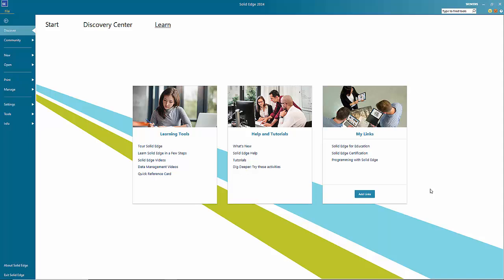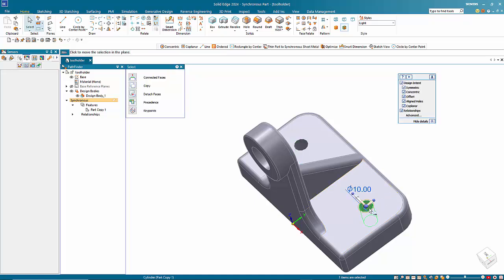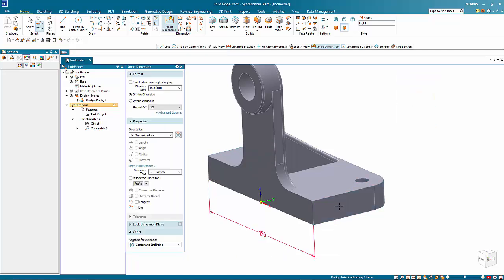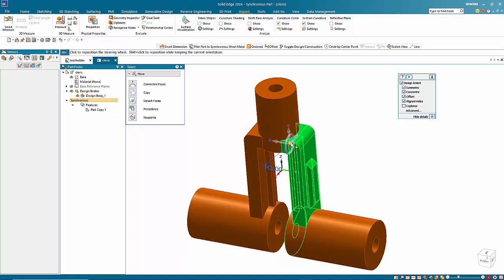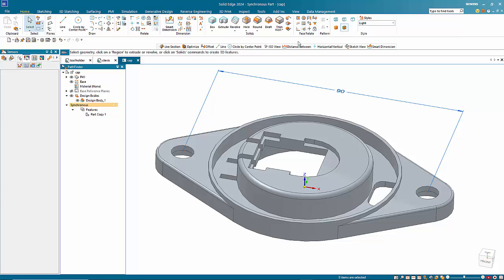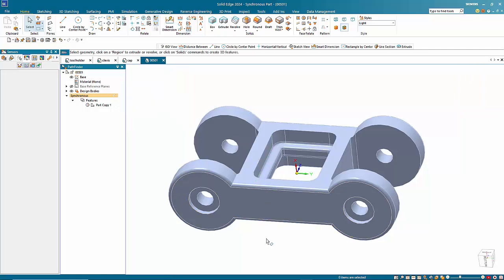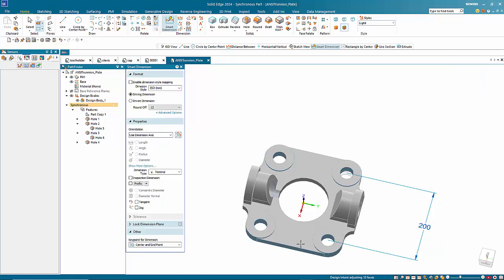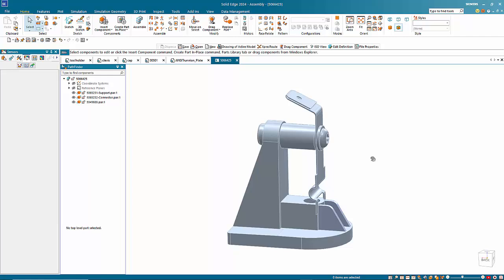Solid Edge and the power of Synchronous technology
Working with imported data can prove difficult without a feature tree. In this video, we look at how Solid Edge with synchronous technology can turn a dumb solid into an easily modifiable and/or a parametric part in no time, using automatic geometric relationships, live sections, dimensions that drive or control the model and apply your own geometric relationships. In this video we look at working and adapting Inventor, Pro/E, solidworks parts and assemblies, SAT and STEP file with ease.